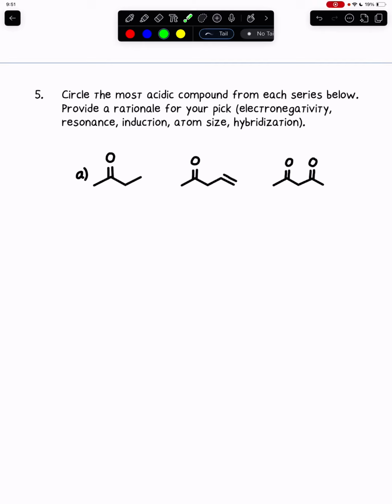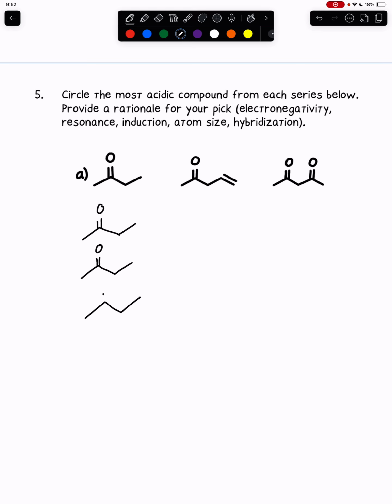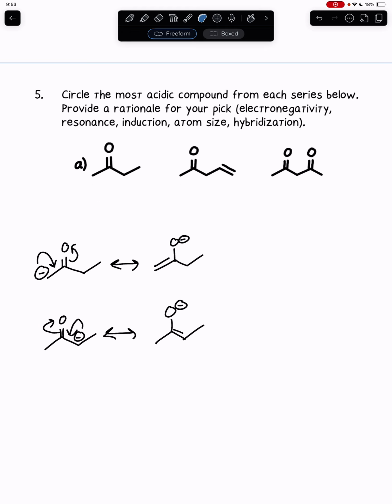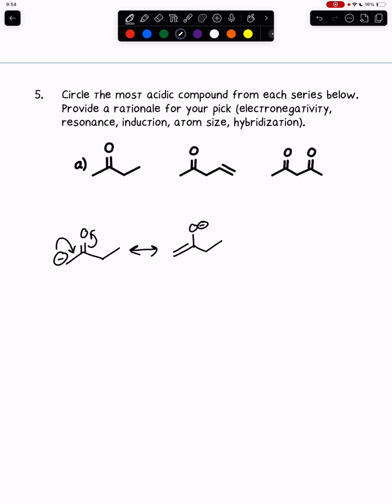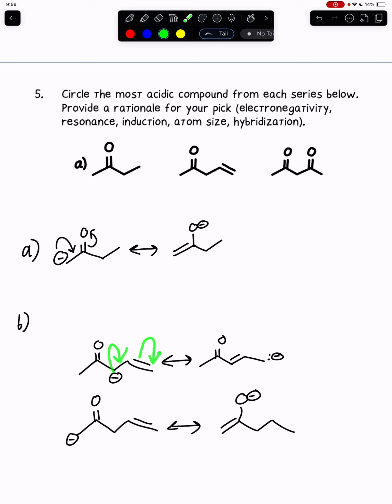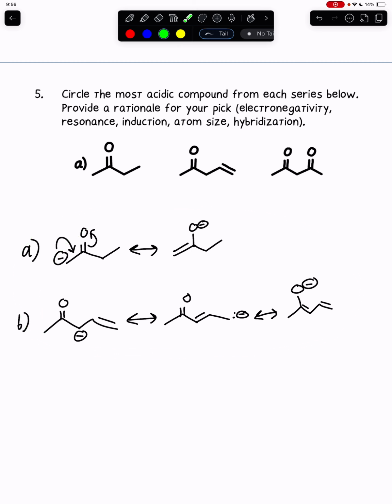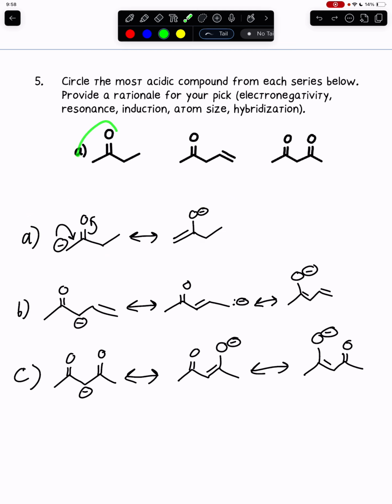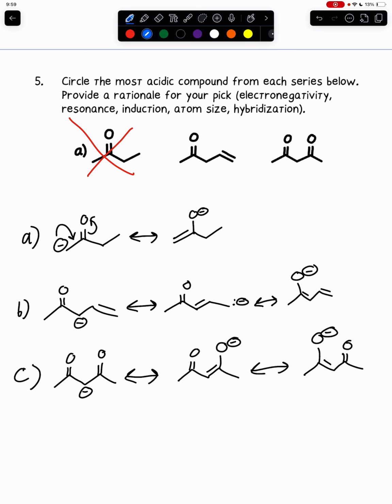Lecture 5 (Acids and Bases), Practice Problem 5a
Lecture 5 practice problem 5a from Will’s Ochem 1 Notes (link below)